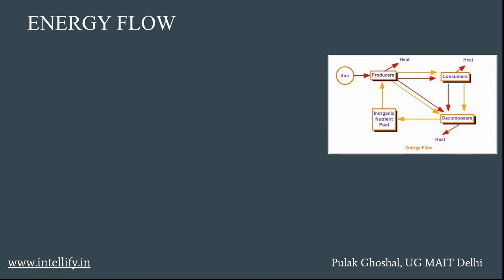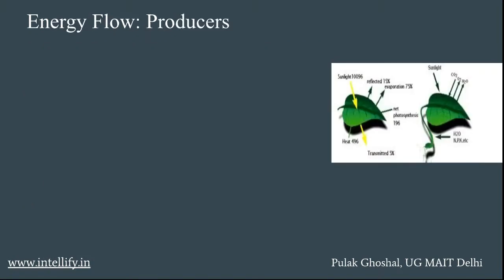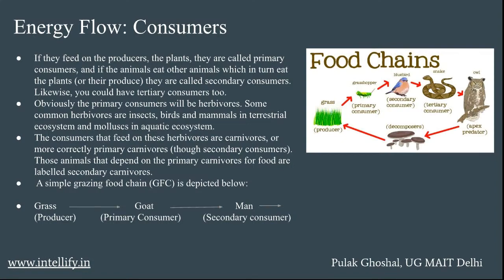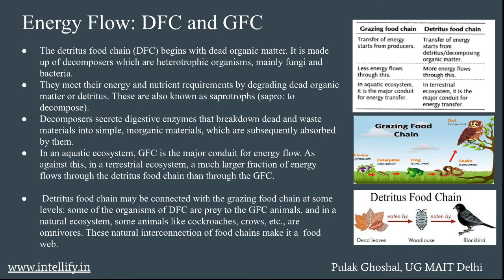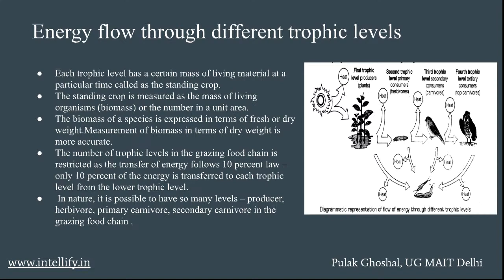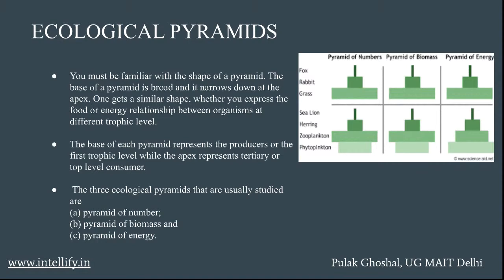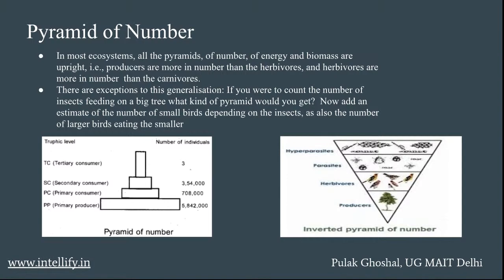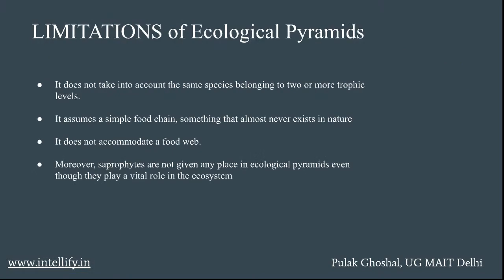Ecosystem: Patterns, Components|Biology |class-12|Intellify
In this video topic ecosystem: patterns, components with explained by the expert with help of Intellify.Get access to all our fun and exciting quizzes, discussion forums, and study materials designed specially by IIT-Delhi students by visiting the Intellify website today!